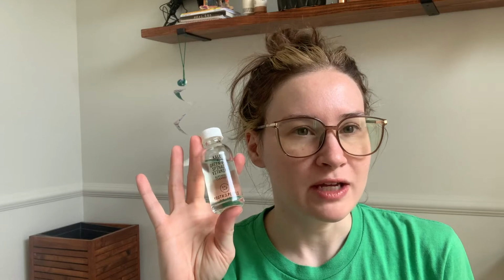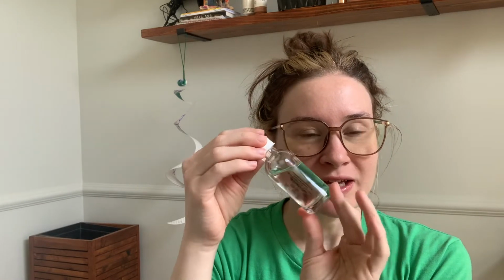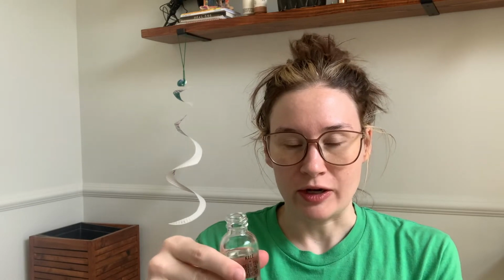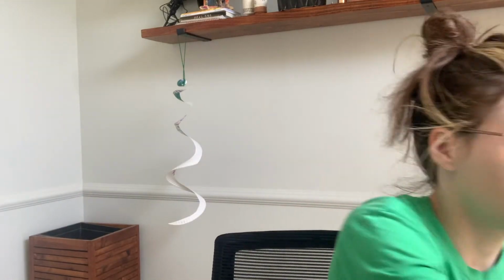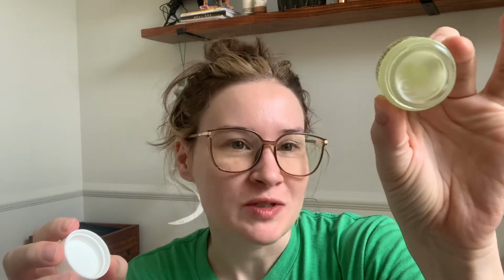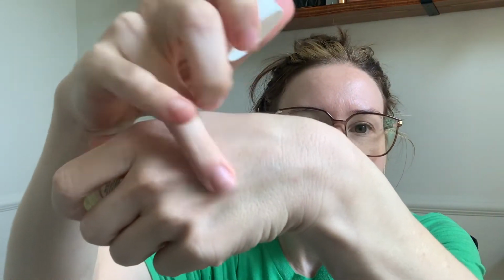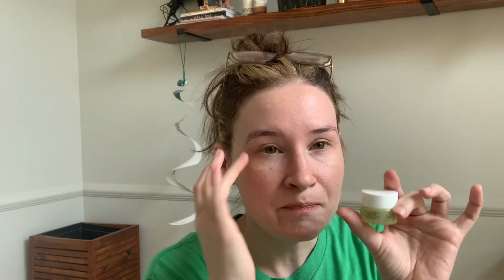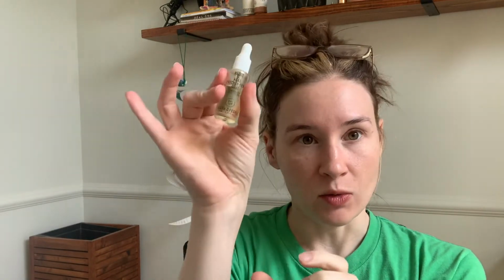Youth to the People Reviews | Superfood Cleanser | Superberry Dream Eye Cream | Superberry Dream Oil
Three Youth To The People Reviews all in one video!!! Find out how much I like the Superfood Cleanser getting rave reviews from pretty much everybody, the Superberry Dream Eye Cream and the Superberry Dream Oil!

This concludes the Youth Stack review series but I love Youth To The People so much that I will be trying more of their products VERY soon!!

Youth To The People Superfood Cleanser*
Youth To The People Superberry Dream Eye Cream*
Youth To The People Superberry Dream Oil*

0:00 Intro
0:33 Superfood Cleanser Review
6:08 Superberry Dream Eye Cream
8:56 Superberry Dream Oil
13:11 Outro & Cute Music